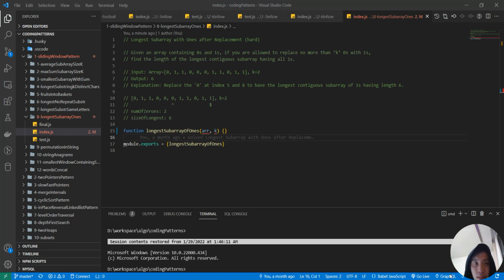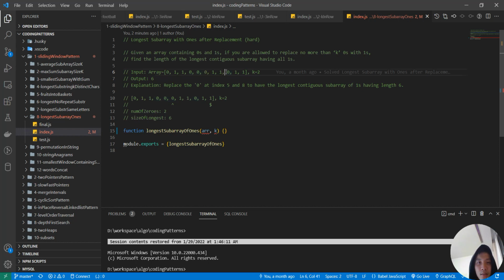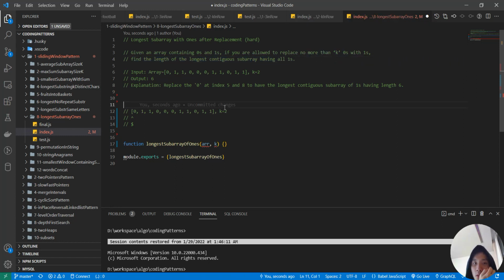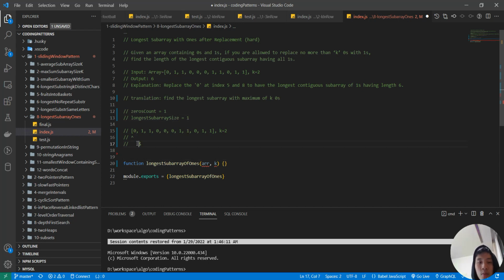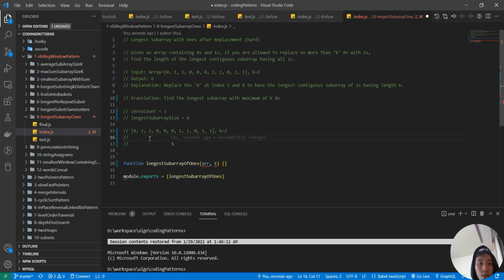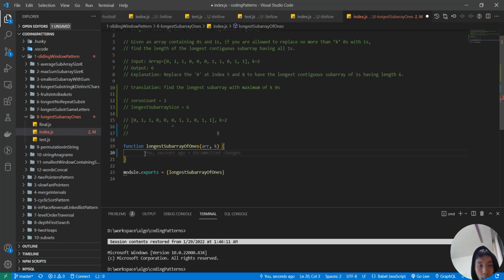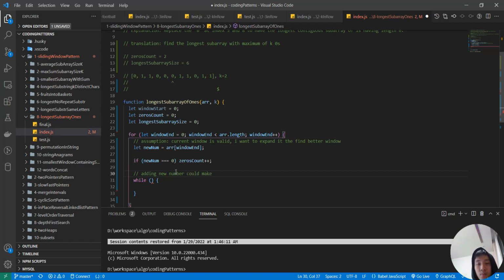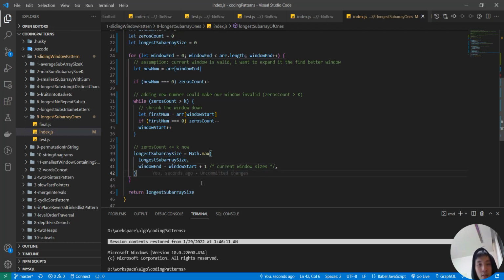Sliding Window 8: Longest Subarray with Ones after Replacement